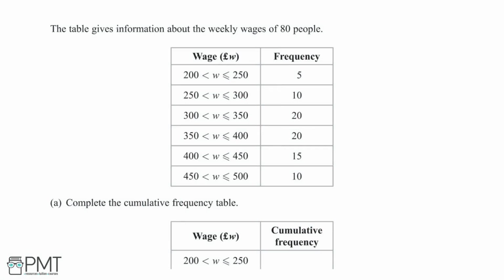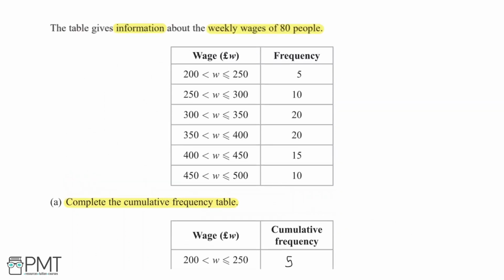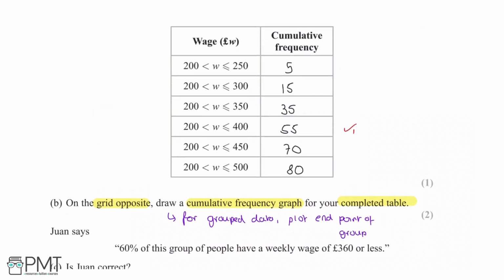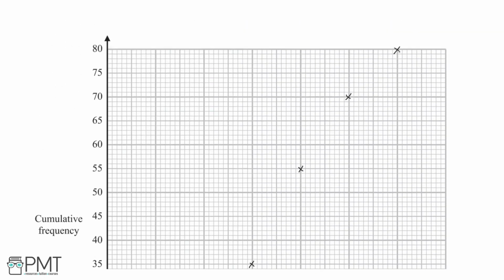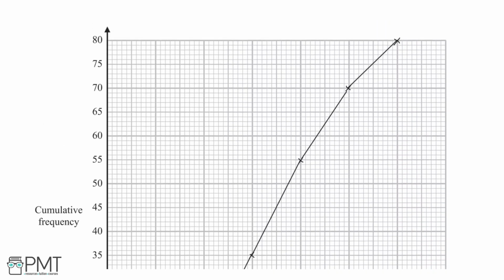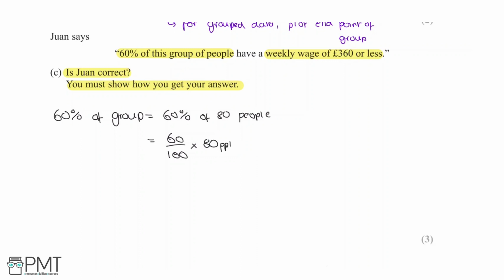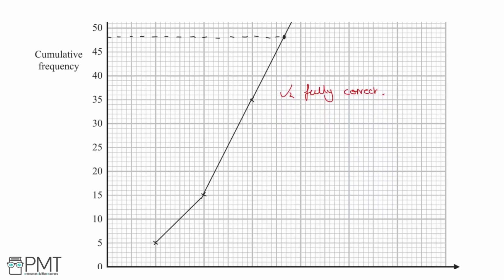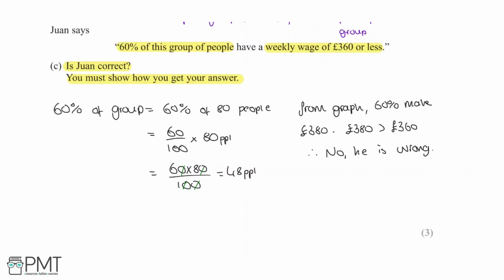Grouped Data (Higher) - Q7 | Maths GCSE | PMT Education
This is the video solution for our Mathematics GCSE Grouped Data (Higher) Questions by Topic. You can watch all the videos for this question set in this playlist